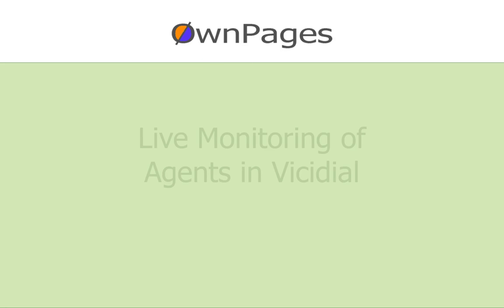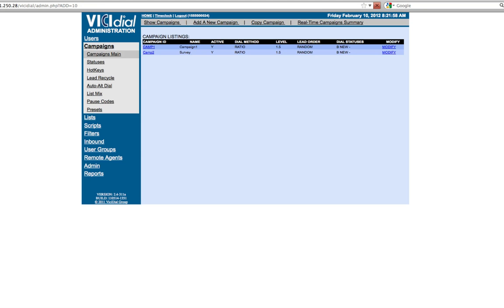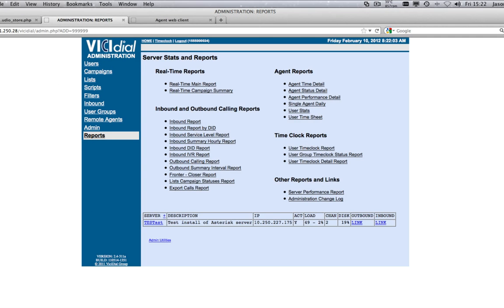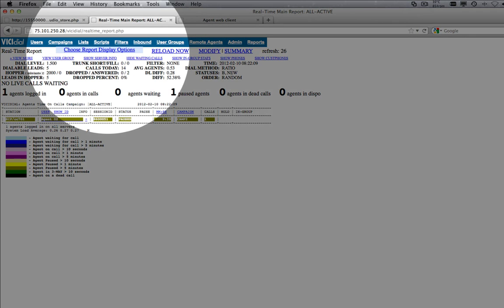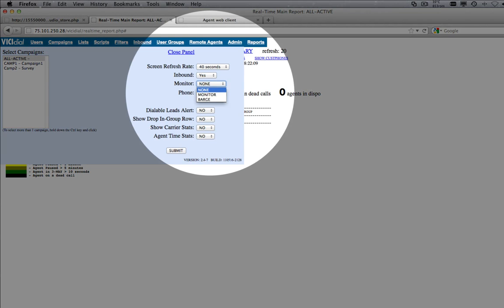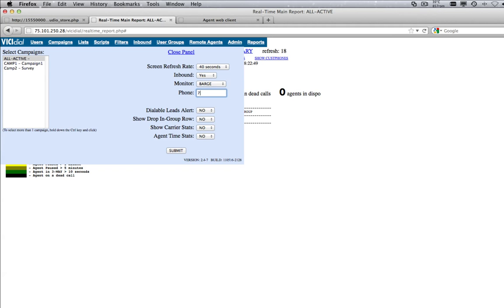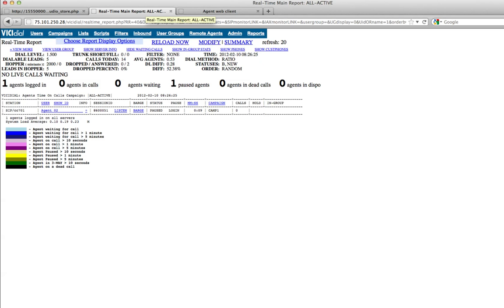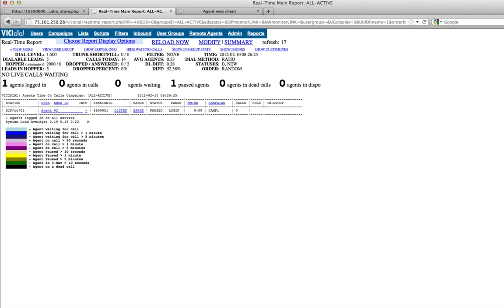Live monitoring your agents' conversations in the OwnPages Vicidial Dialer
This video explains the process of administrators and managers listening into conversations of agents in the OwnPages Vicidial Dailer. It also allows you to join in the conversation (barging)